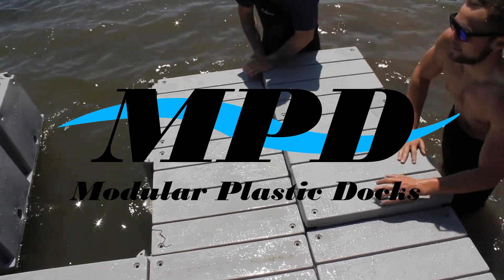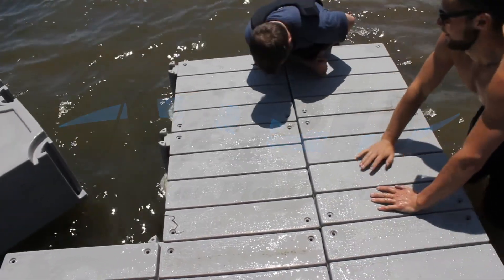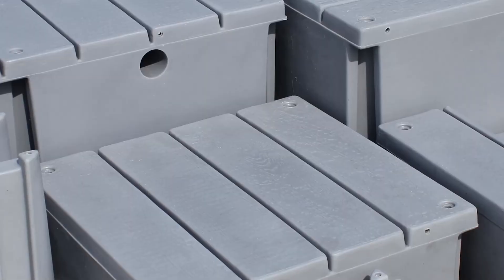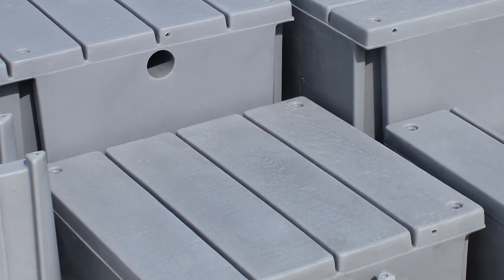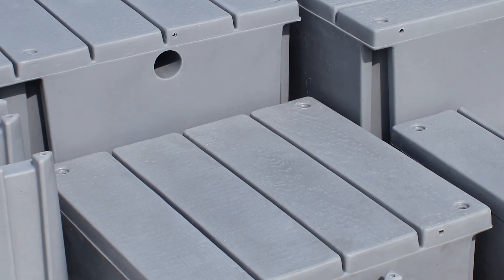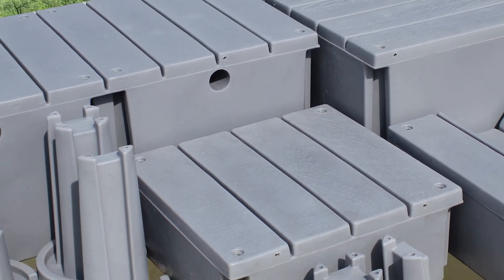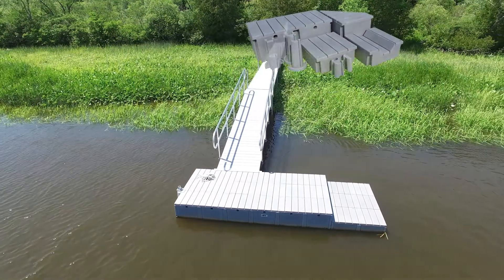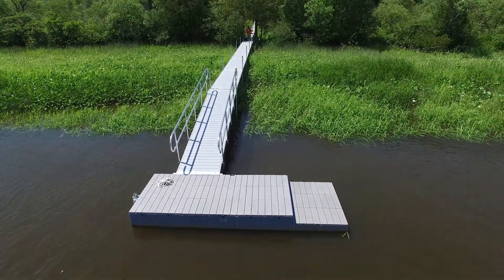Plastic dock in the wind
MPD (Modular Plastic Dock) in the wind. connectable block that are all polyethylene float drums with deck surface molded in. Optional shapes and configurations for marinas, youth camps, swim docks, sea plane docks, rowing shell docks, swim rafts, floating barges, PWC ports and residential or commercial boat docks.